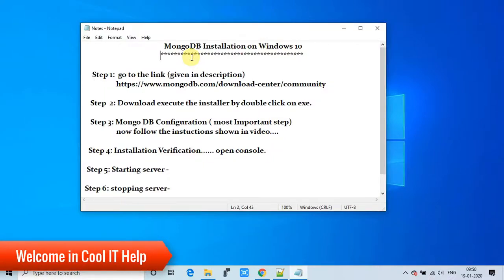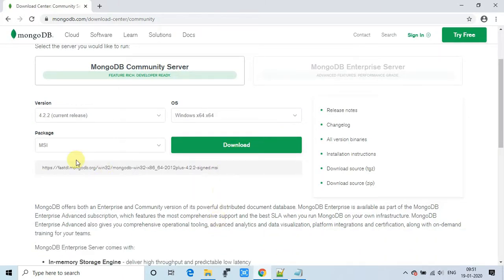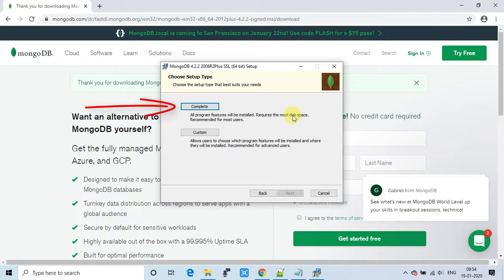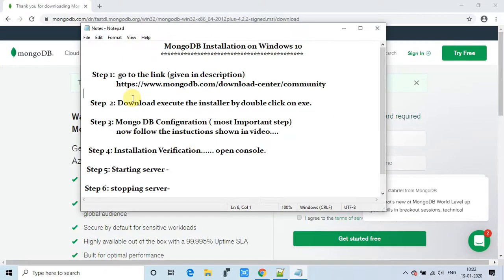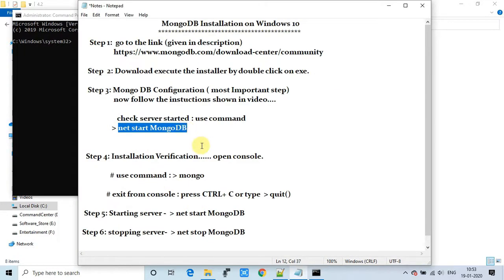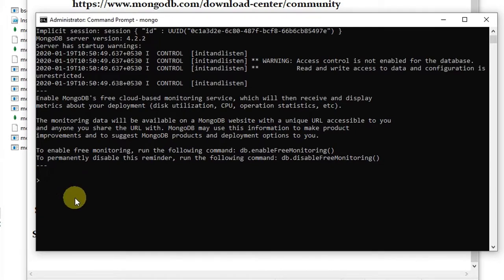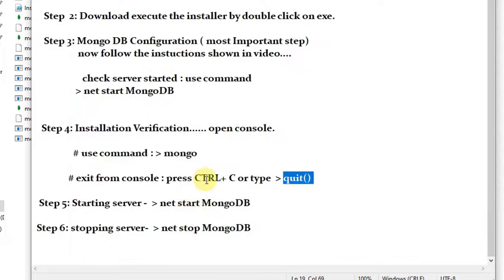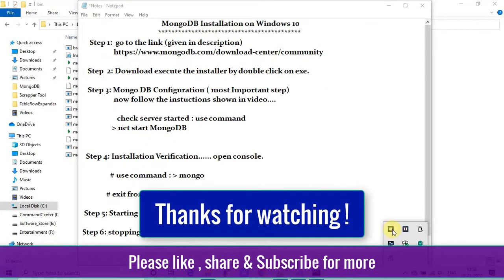MongoDB installation on Windows 10 | MongoDB Tutorial for Beginners Part#2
Hello Friends,

In this video tutorial, you will learn how to download and install MongoDB on Windows 10. I have explained the whole process of downloading and set up in a very easy manner. Please watch the complete video and you will be able to install and run MongoDB server in 10 min.
Also in this tutorial, you will learn to start and stop MongoDB server from mongo shell and how to exit from MongoDB shell by using simple
commands.

Step 1:  Go to the link (given in the description)

Step  2: Download execute the installer by double click on exe.

Step 3: Mongo DB Configuration ( most Important step)
        now follow the instructions shown in the video...

       how to check server started: use the command
        - net start MongoDB

Step 4: Installation Verification. open mongo shell prompt.
         use command : - mongo
        exit from console : press CTRL+ C or type  - quit()

Step 5: Starting server -  net start MongoDB

Step 6: stopping server-  net stop MongoDB